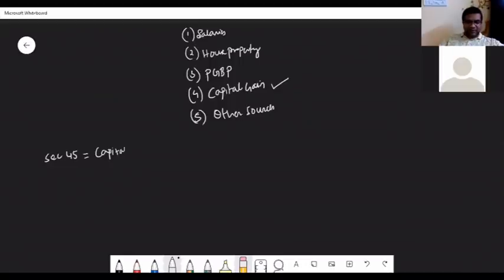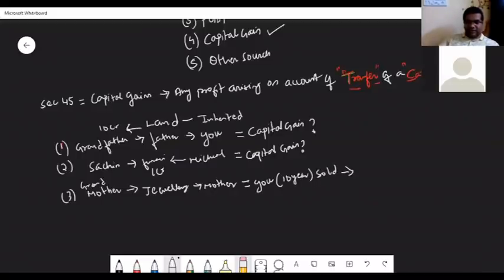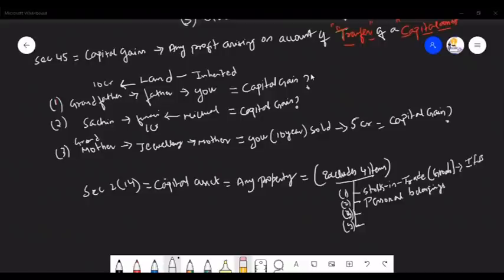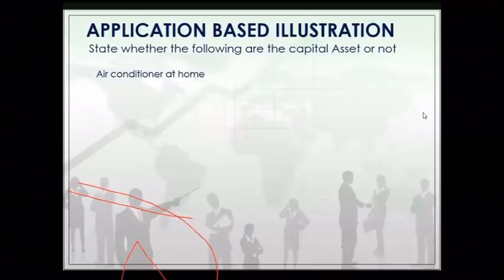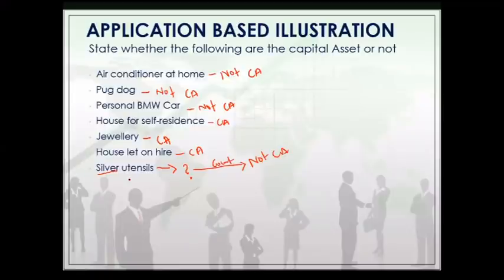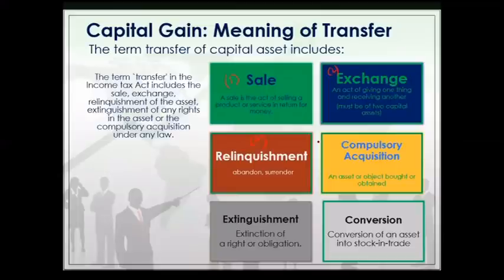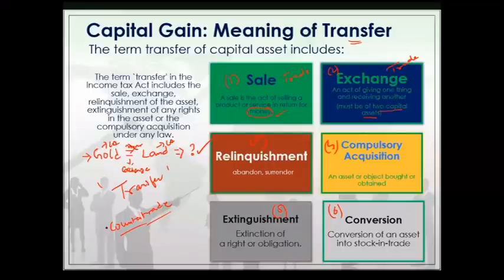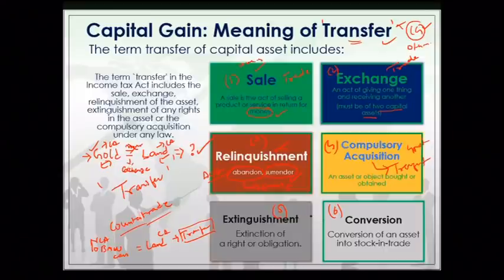Income from Capital Gains (session 1)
Concept of Capital gains explained